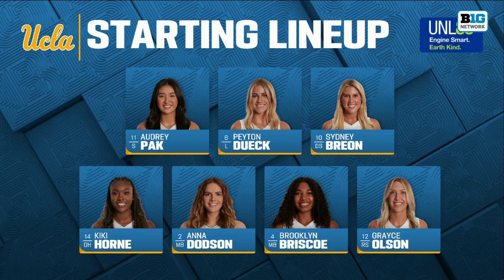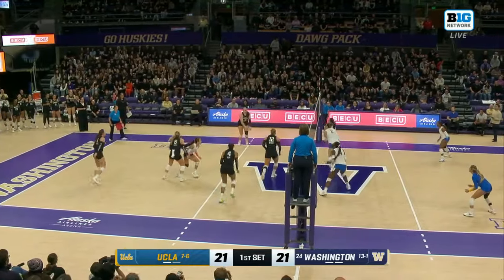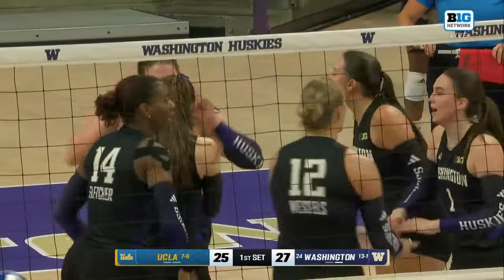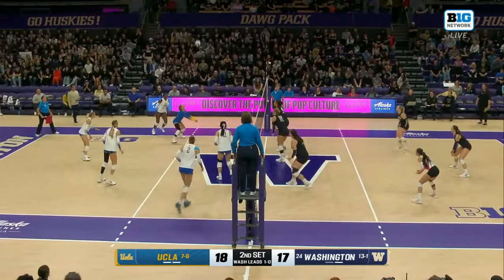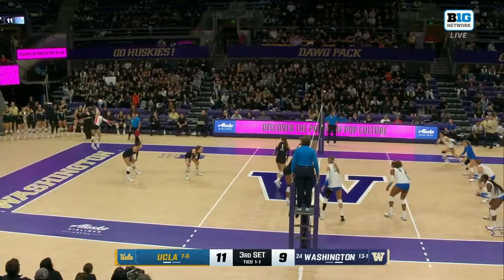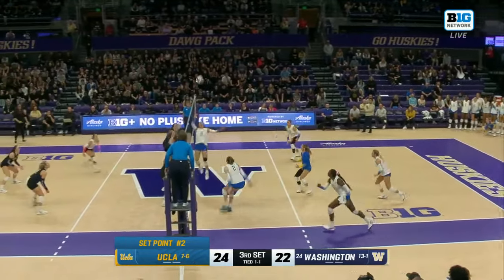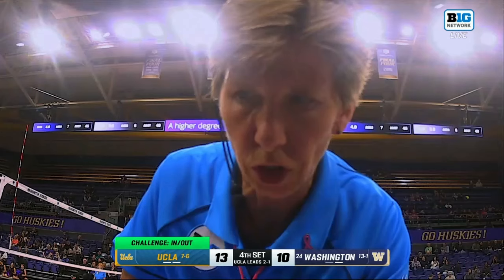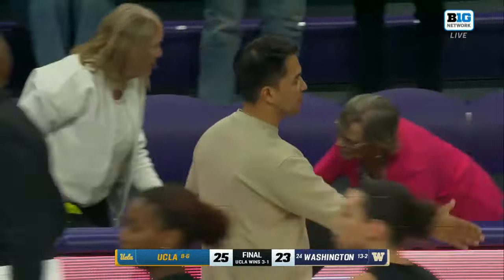UCLA at Washington | Highlights | Big Ten Volleyball | 10/09/2024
00:00:00 - 1st Set
00:01:26 - 2nd Set
00:02:41 - 3rd Set
00:03:45 - 4th Set